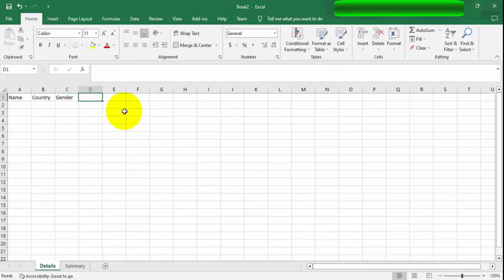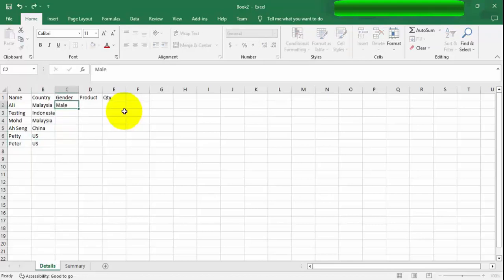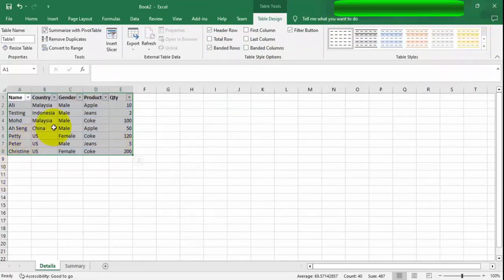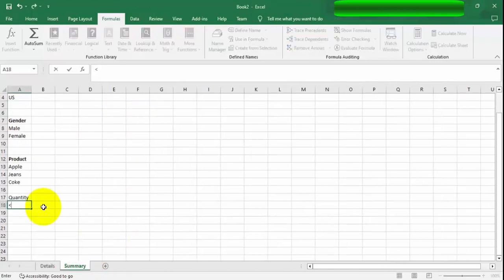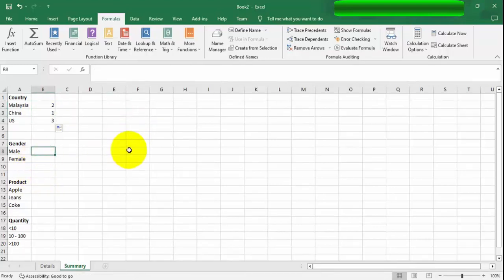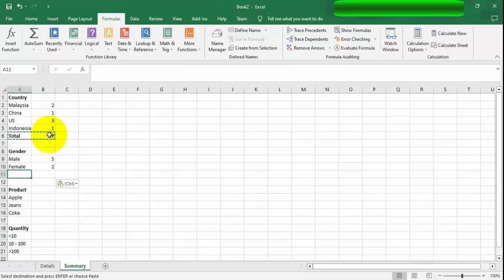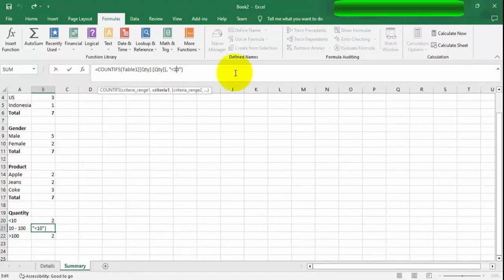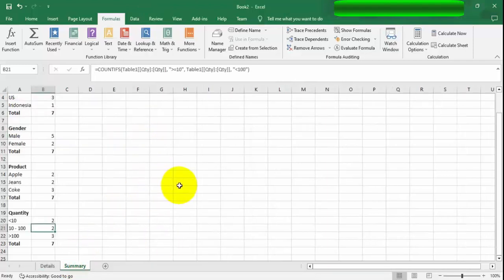Excel Formula Series - COUNTIF/COUNTIFS Part 1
This video will be showing you the usage of COUNTIF/COUNTIFS, also will show you how the dataset is created on the spot. Well, since the video length abit long, hence, need to cut it into two parts.